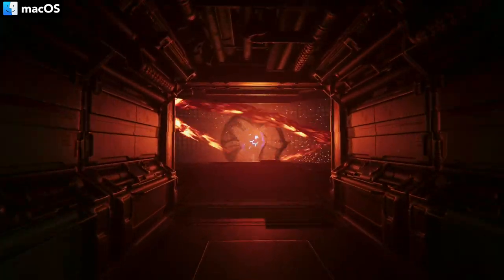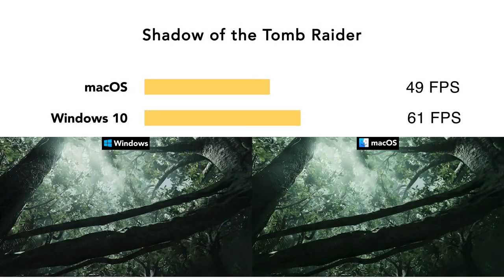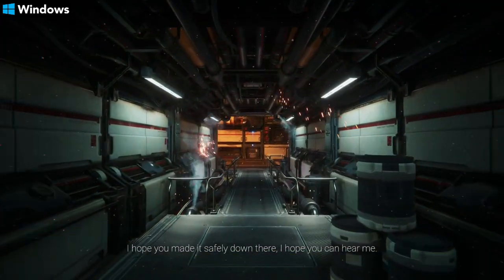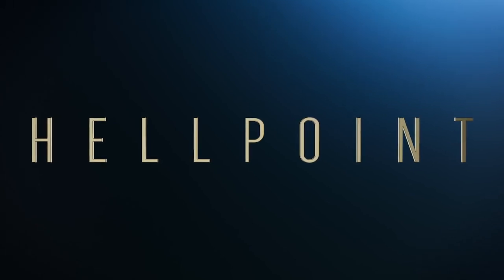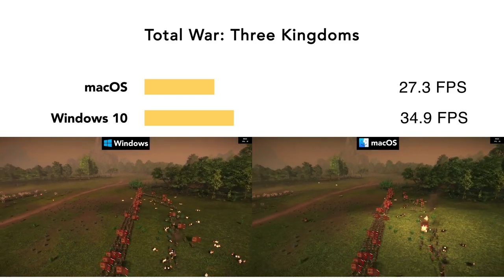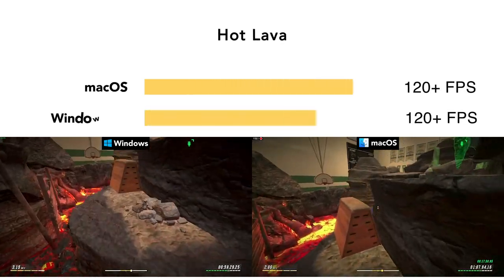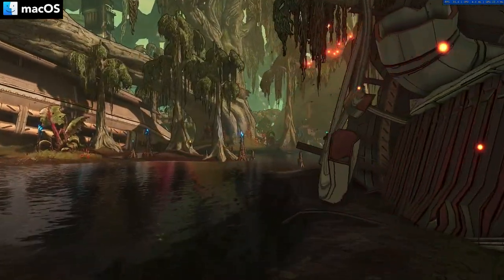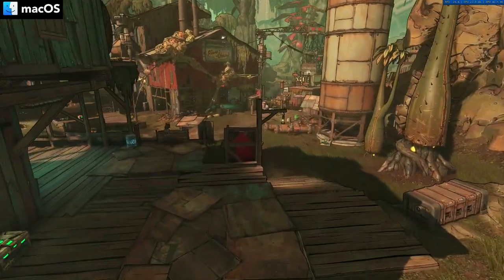Mac vs Windows Boot Camp: Gaming Performance 2020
macOS Metal vs Windows 10 DirectX Gaming Benchmark. 2020 Edition!

Tested on:
Processor: 3.6 GHz 8-Core Intel Core i9
Memory: 16 GB
Graphics: Radeon Pro Vega 48 8 GB

Playing at:
Resolution - 2560x1400
Quality Preset - HIGH
V-sync - OFF
Motion blur - OFF
Anti-aliasing - OFF